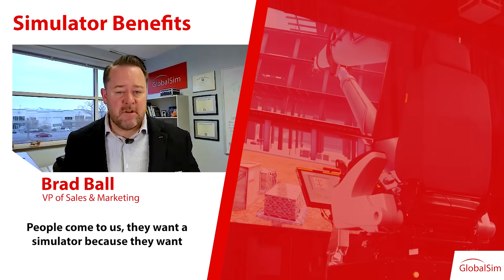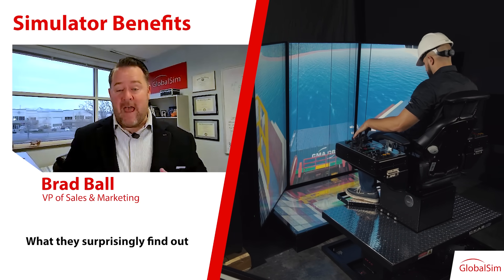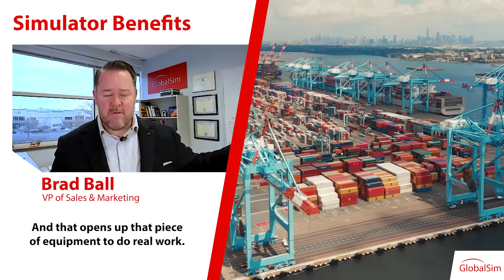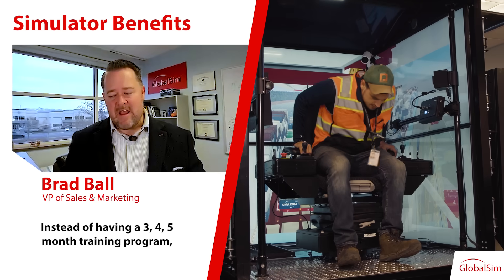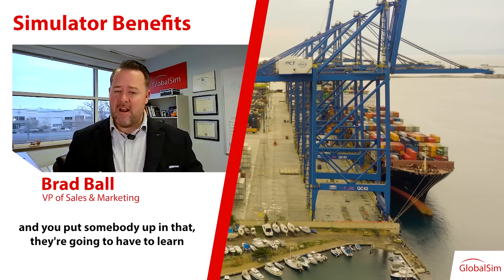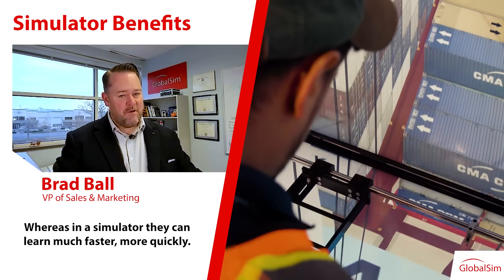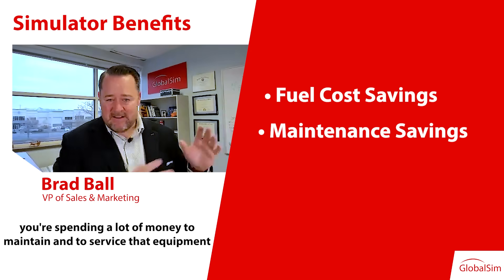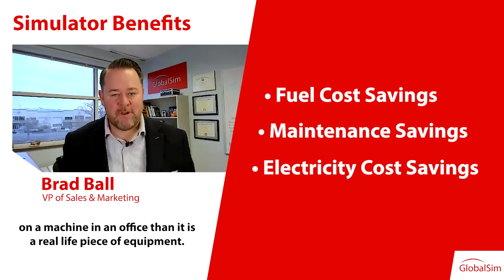Are Simulators Worth the Cost? | Understanding the Benefits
Are simulators really worth the investment? We explore how simulation training enhances operator skills, reduces equipment wear and tear, and improves overall safety. From basic classroom setups to fully immersive systems, discover why leading organizations are making simulators a core part of their training strategy.

From desktop rigs to full-motion cabins, see why industry leaders make simulators their training cornerstone.